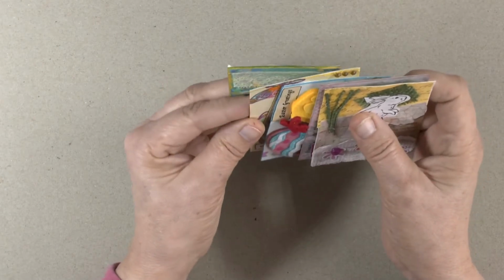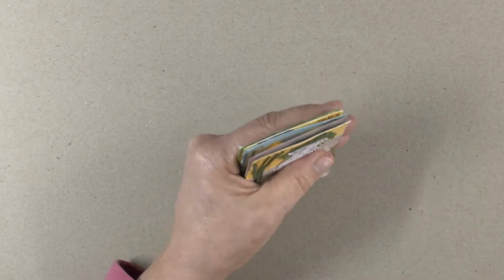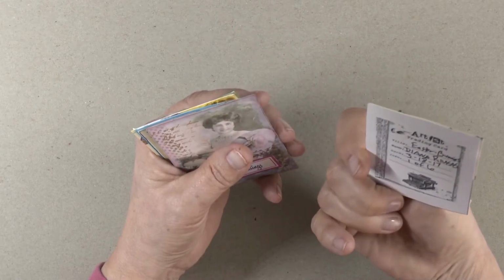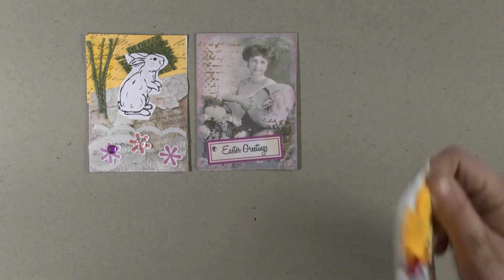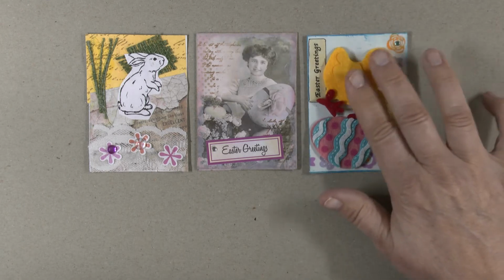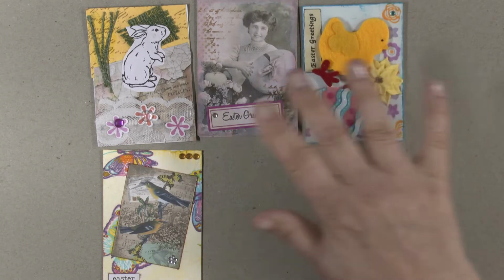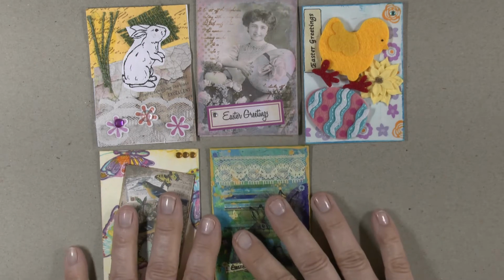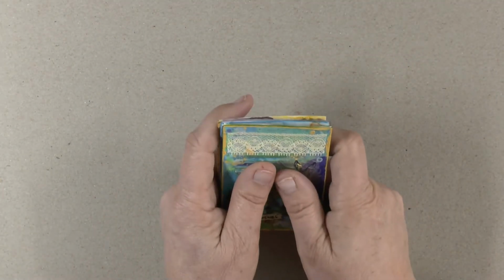Trompke - Easter ATC Video Swap Hop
Welcome to the ATC Video Swap Hoppers Hop for Easter. 6 YouTube artists creating a series of 6 Easter themed ATCs and then sending out one of each to all the others. Watch the different creations and see the swaps! When you’ve watched one, move on to another until you’ve watched the full set! Enjoy!

Hanny Tromp,
Bouwe Harkemastrjitte 16
9281 PX Harkema
Nederland